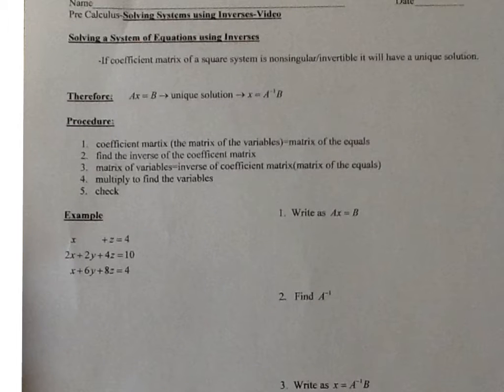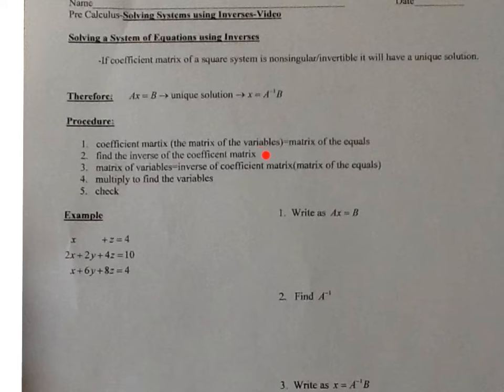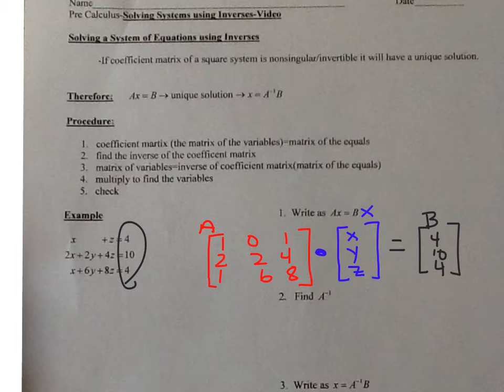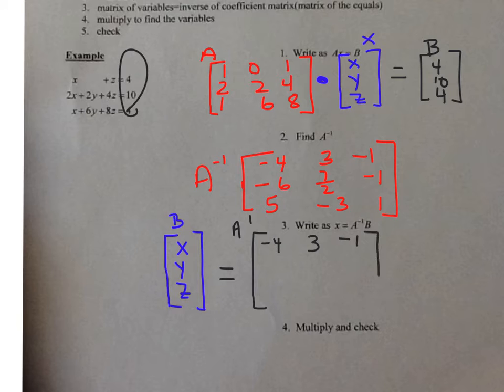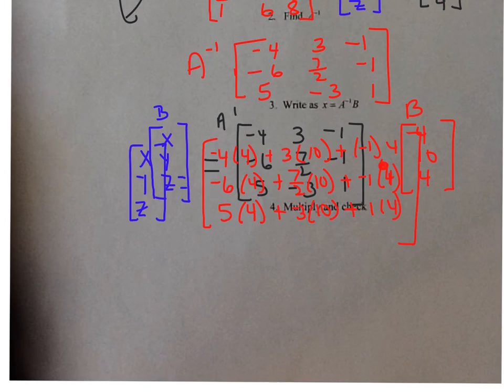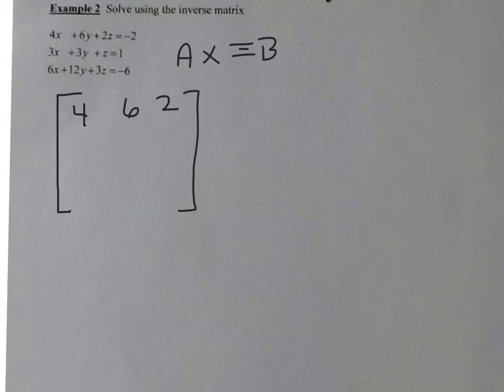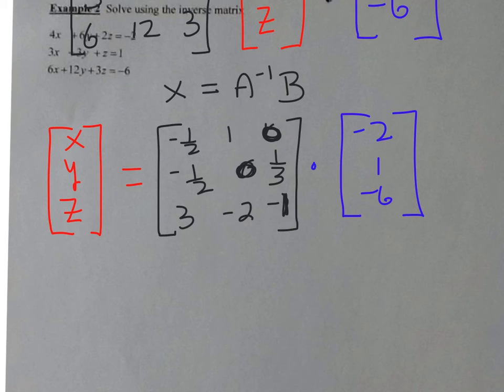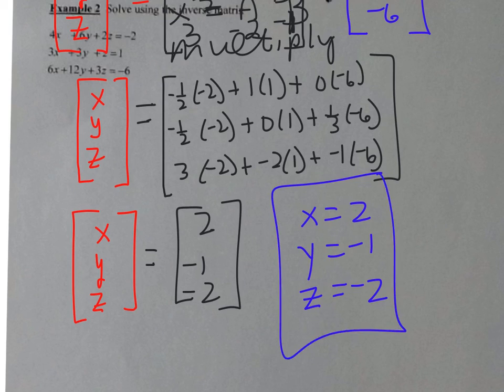pre calc solving systems using inverses